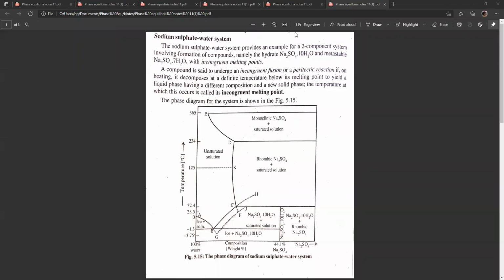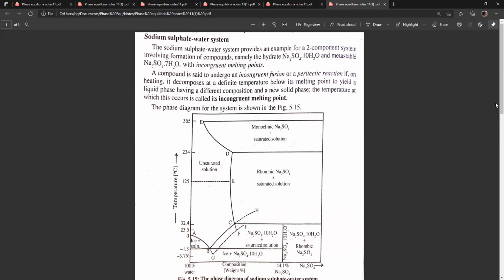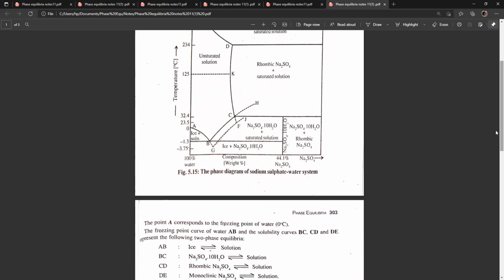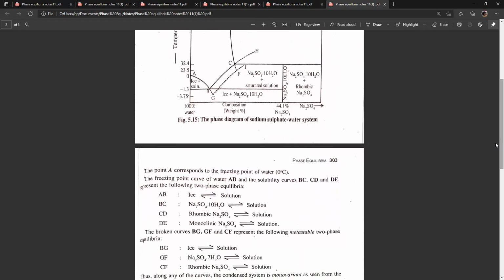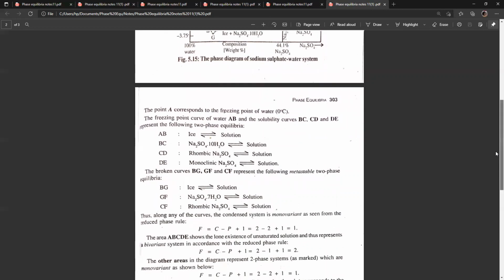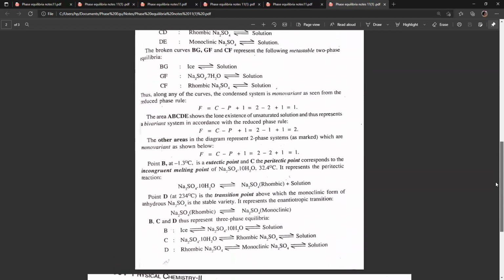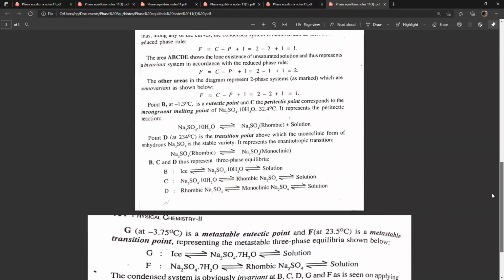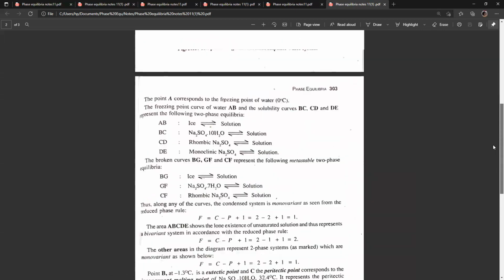Sodium sulphate water system